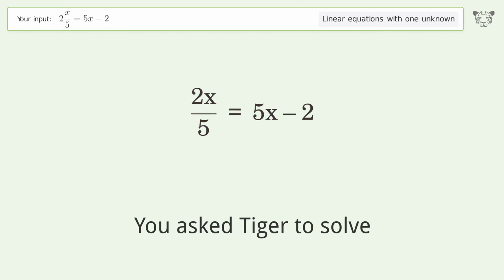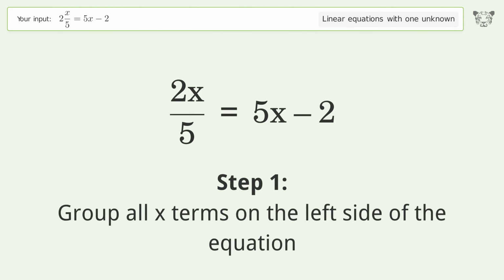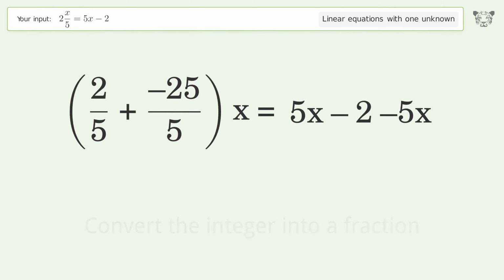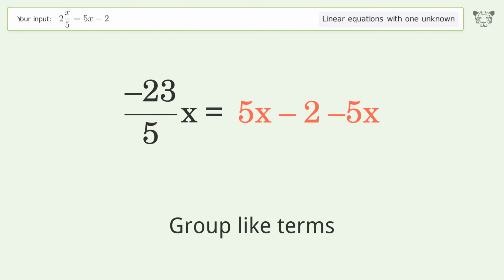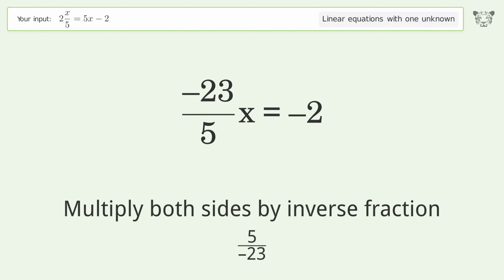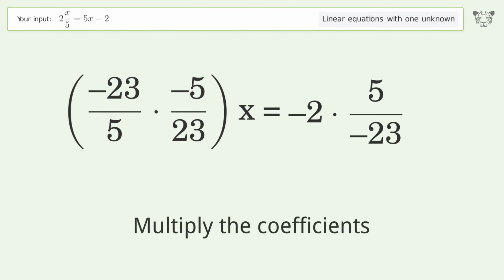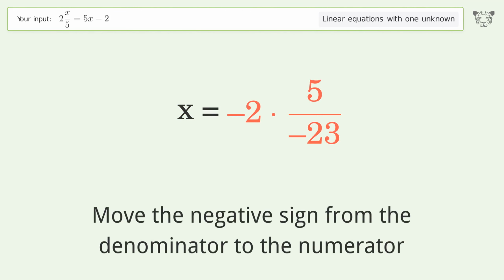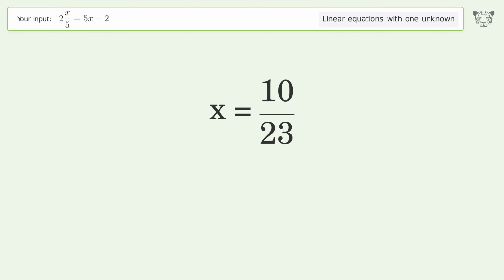Linear equation with one unknown: Solve 2x/5=5x-2 step-by-step solution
for a step-by-step and more tips and tricks for dealing with linear equations with one unknown.